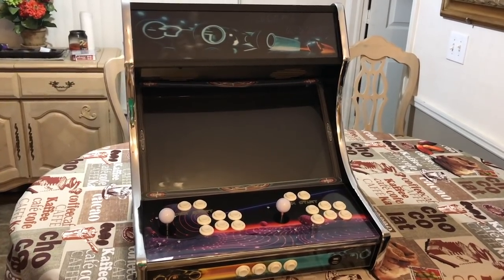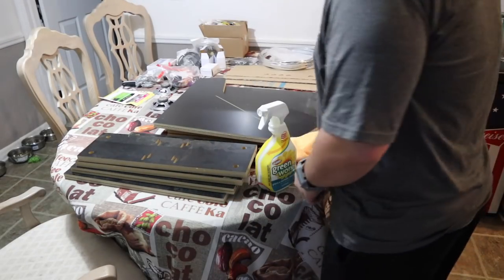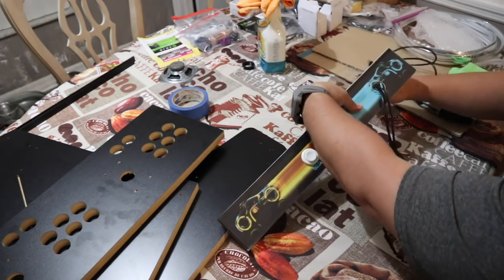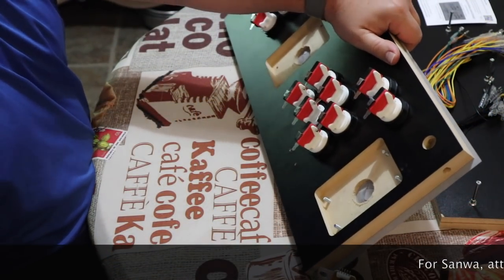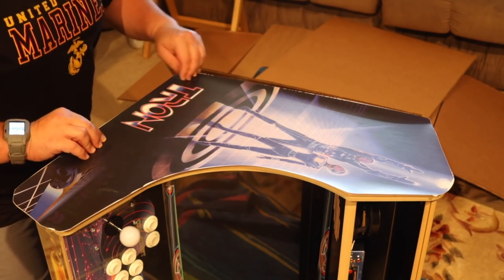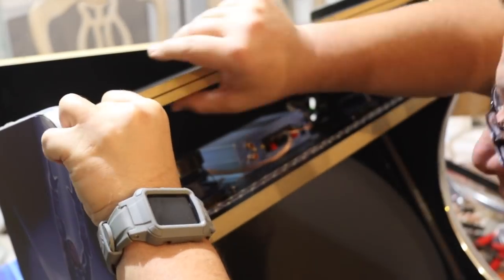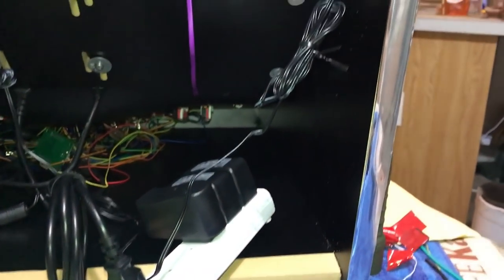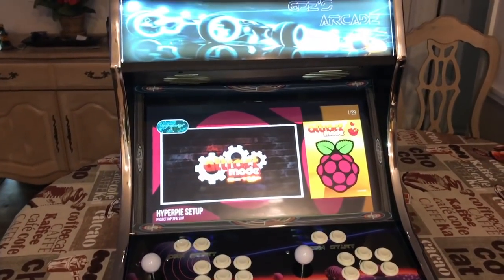Bartop Arcade Build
Today’s video shows you the procedures to build an arcade from a kit.
Other then the monitor the complete kit was purchased from: gameroomsolutions.com

Definitions
Raspberry Pi:  A small computer the runs the software/games.
Retro Pie:  The operating system that houses the emulators to allow one to play retro style games.
Image: A prepackaged all in one file that typically houses the operating system, emulators, and sometimes Game ROMS.
ROM: Read Only Memory, referred as the game file

This channel is not monetized or on any other membership sponsored sites.